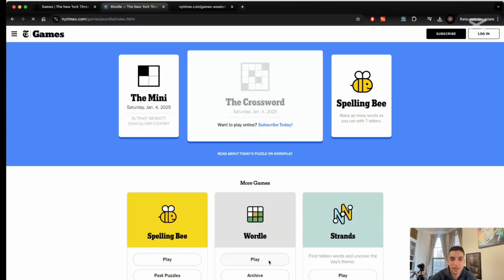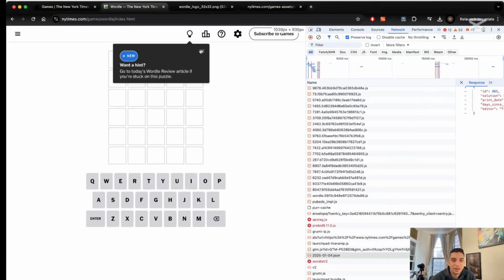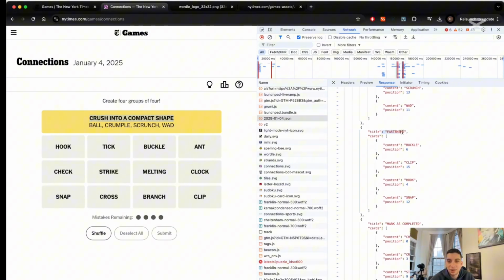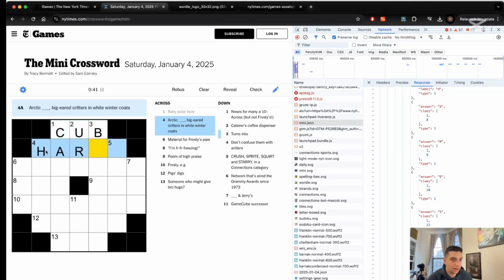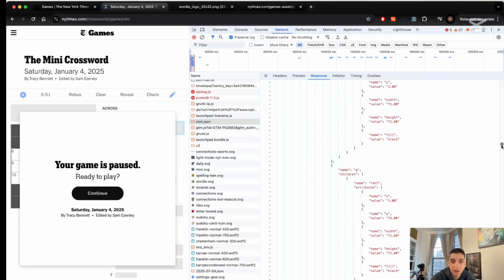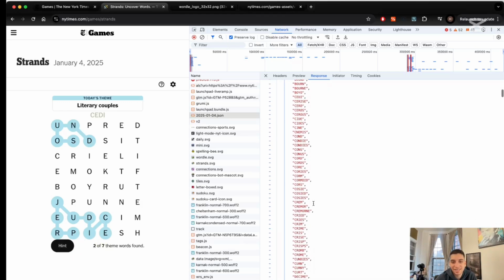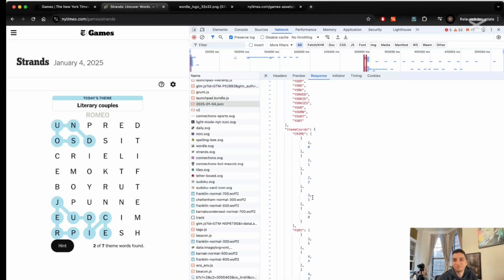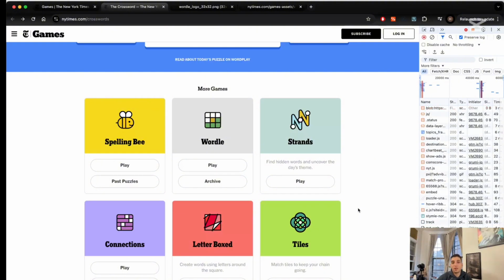Secrets of the Developer Console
Want to win Wordle in one guess every time? In this video, I’ll show you how to hack Wordle using the developer console in your browser! Whether you’re a programmer, coding student, or tech enthusiast, this tutorial will walk you through the steps to inspect the game’s source code, reveal the secret word, and guarantee a perfect score. If you love tech tips, coding tricks, and programming hacks, don’t miss this! Perfect for software engineers and tech-savvy Wordle players.